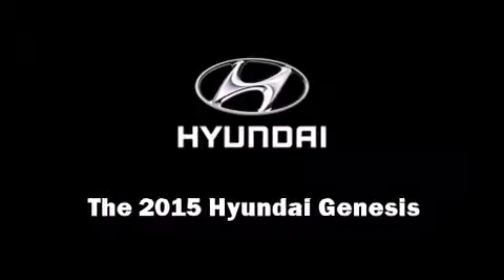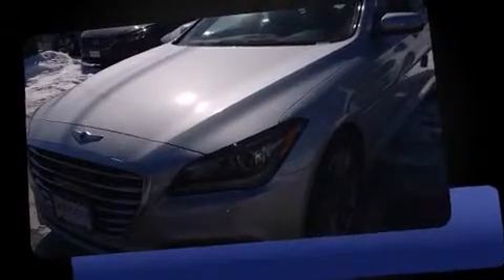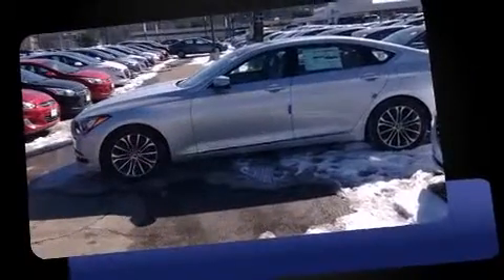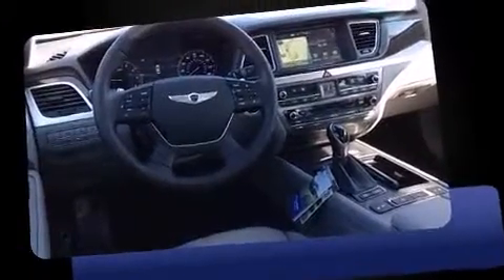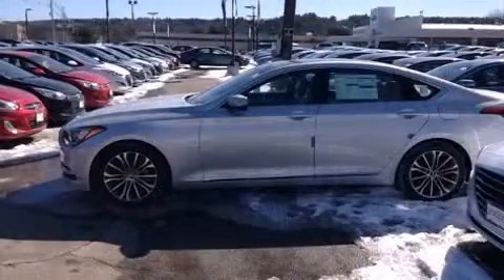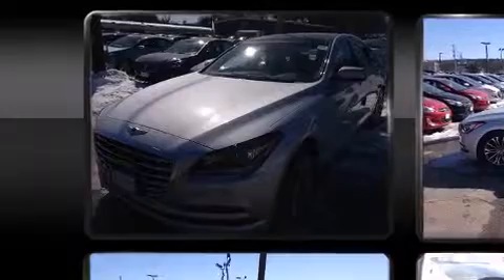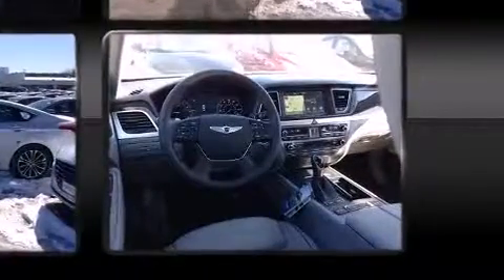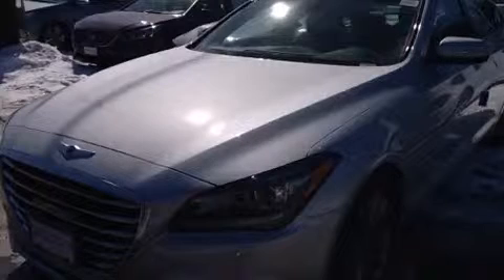2015 Hyundai Genesis 3.8 in Bow, NH 03304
Grappone Hyundai
514 Route 3A

Outstanding design defines the 2015 Hyundai Genesis. Under the hood you'll find a 6 cylinder engine with more than 300 horsepower, and for added security, dynamic Stability Control supplements the drivetrain. Hyundai infused the interior with top shelf amenities, such as: variably intermittent wipers, adjustable headrests in all seating positions, a built-in garage door transmitter, a power seat, an automatic dimming rear-view mirror, heated front and rear seats, and leather upholstery. Hyundai ensures the safety and security of its passengers with equipment such as: dual front impact airbags with occupant sensing airbag, front and rear SIDE impact airbags, traction control, anti-whiplash front head restraints, a panic alarm, an emergency communication system, and 4 wheel disc brakes with ABS. Brake assist technology provides extra pressure when applying the brakes. We pride ourselves on providing excellent customer service. Stop by our dealership or give us a call for more information.